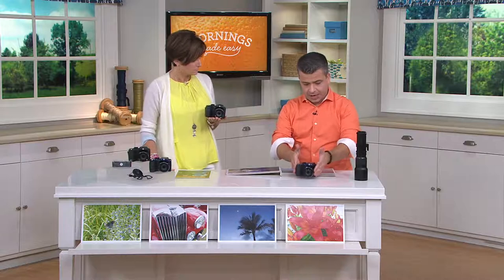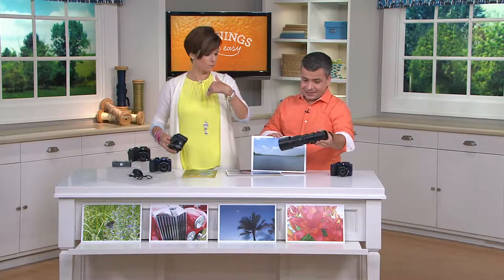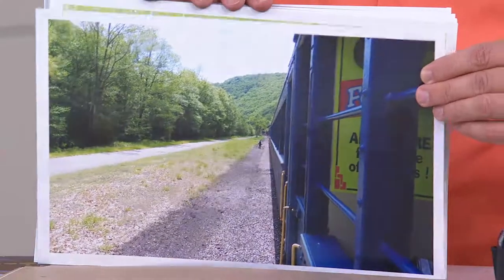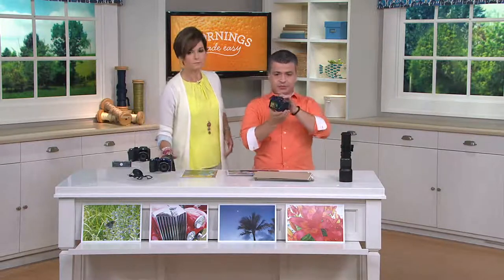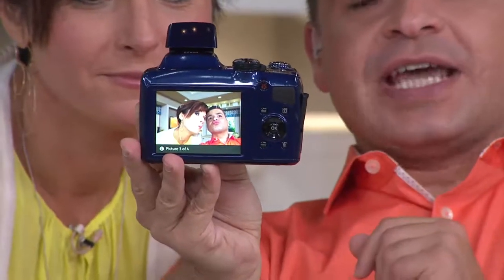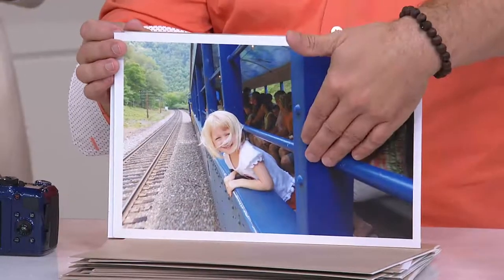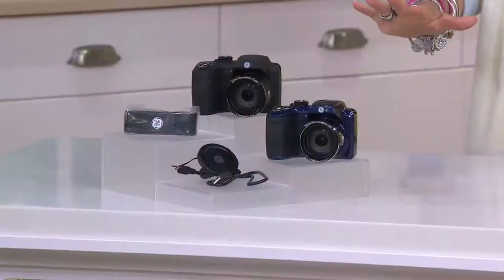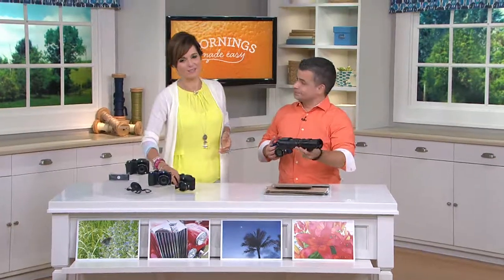GE X2600 16MP 26X Zoom Digital Camera with Carrying Strap with Nancy Hornback